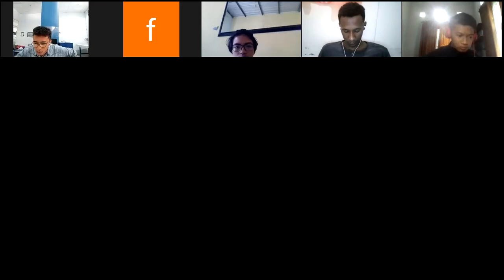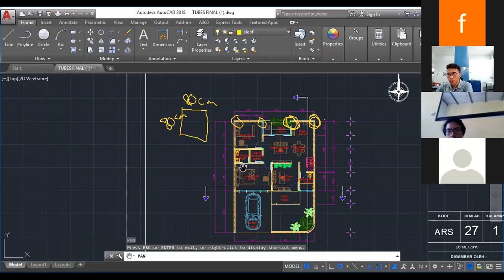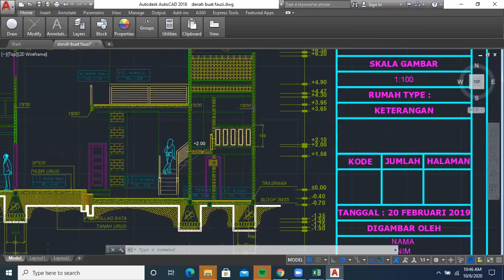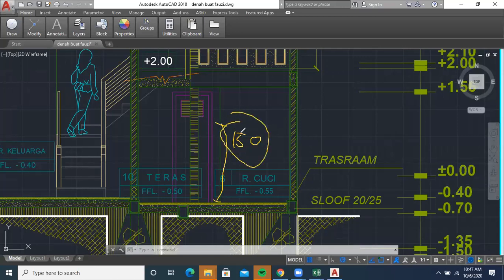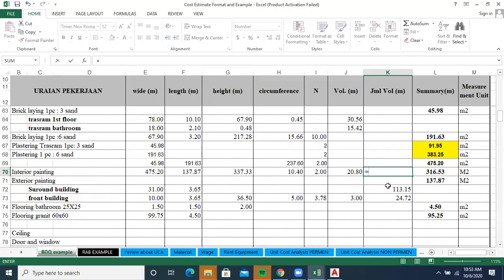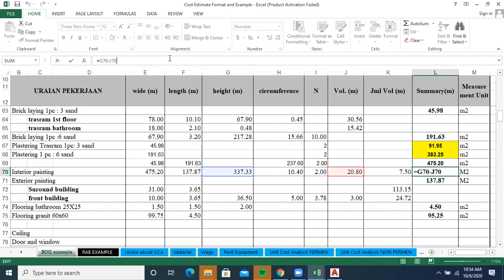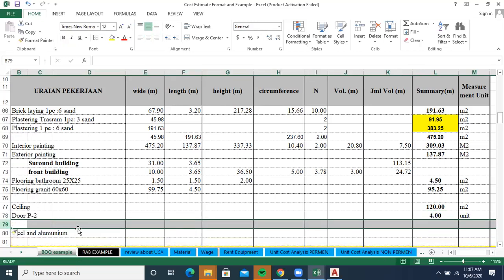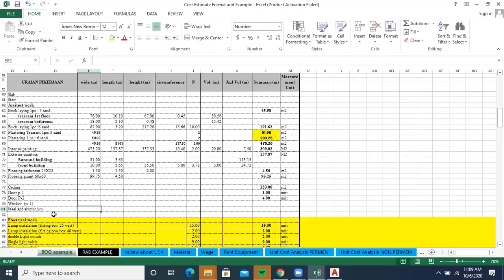Calculate the quanity of floor tiling, wall tiling, ceiling, doors and windows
in this video we will learn how to calculate quantity for floor tiling, wall tiling, ceiling, door and windows,.
i have answer some question from the student in this video